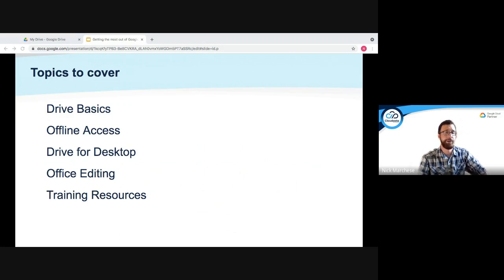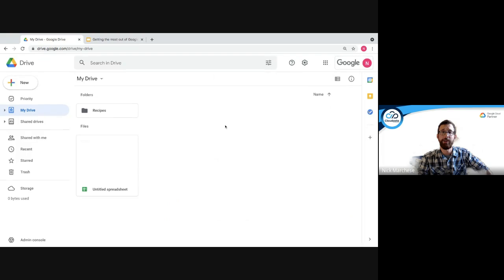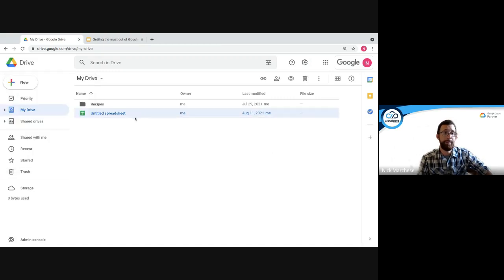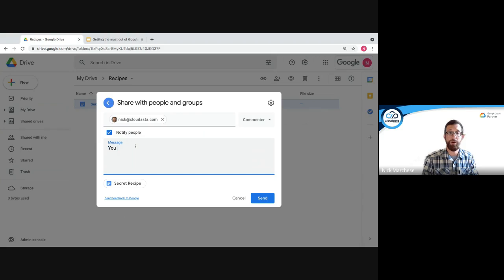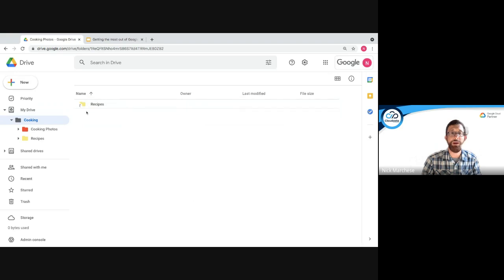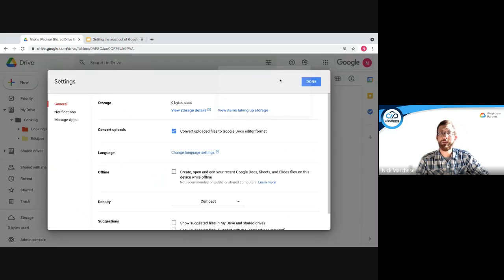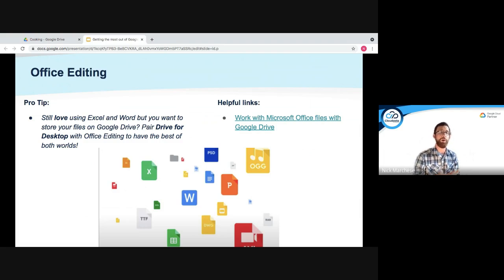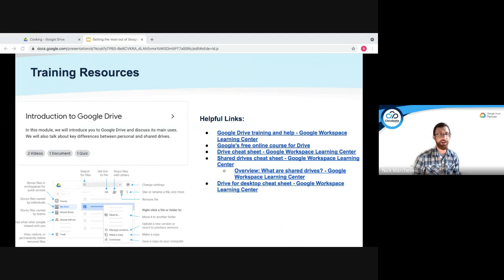Getting the most out of Google Drive For End Users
In this workshop, we’ll discuss how to get the most out of using Google Drive as an end user. This will include Drive basics, Shared Drive details, Drive for Desktop, and many tips and tricks. This workshop is designed for newer Google Workspace users as well as seasoned users alike.

Some of the settings we’ll cover are:
-Managing Shared Drives
-Offline Access
-Office Editing
-End User Training Resources

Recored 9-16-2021